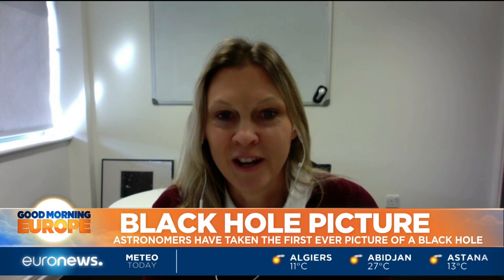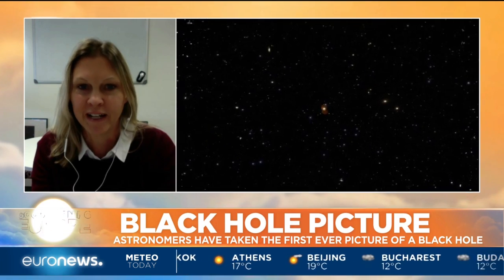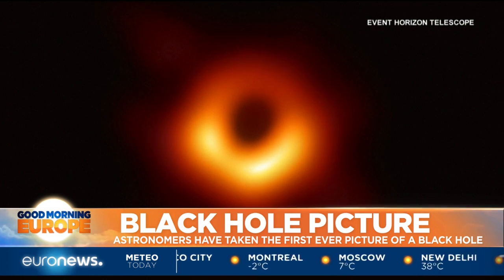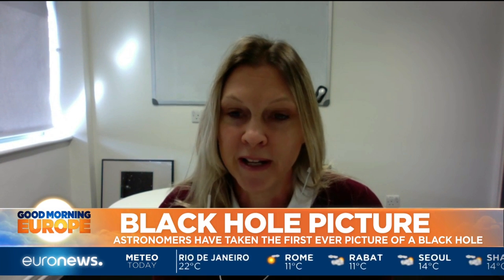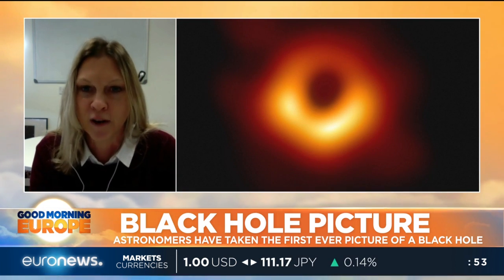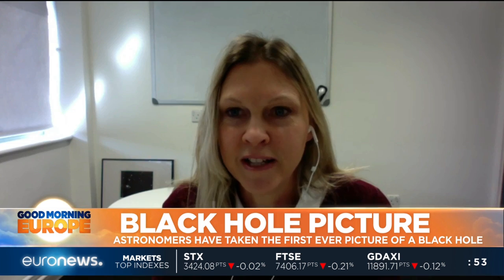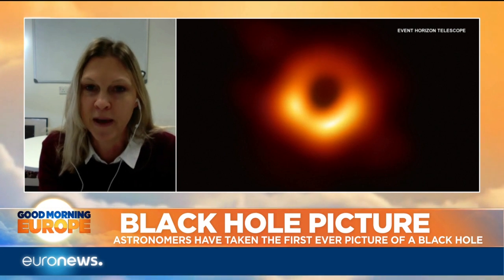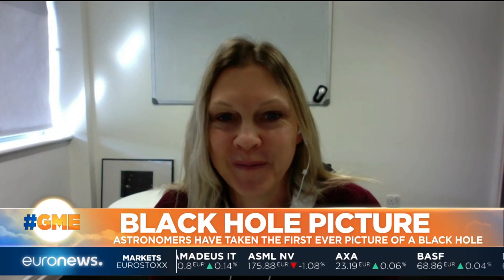How was the black hole image taken? | GME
The very first image of a black hole has recently been released. How was the image taken?